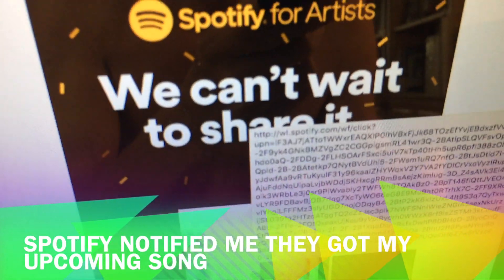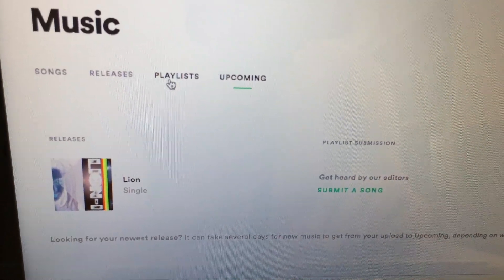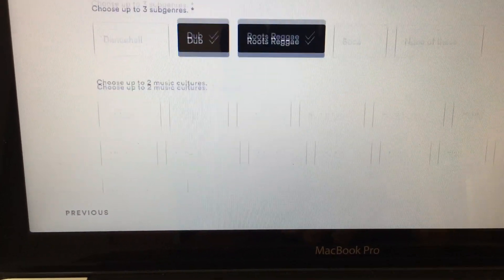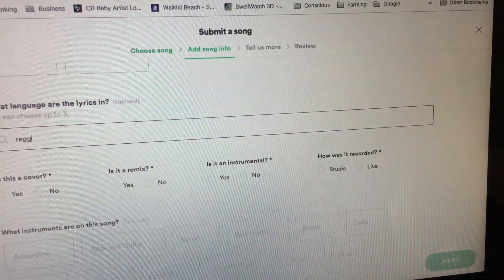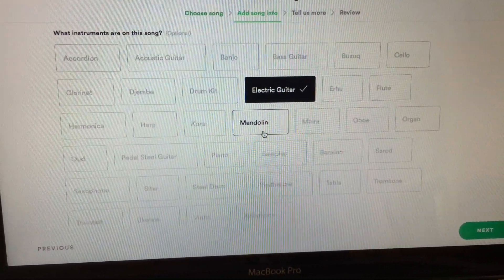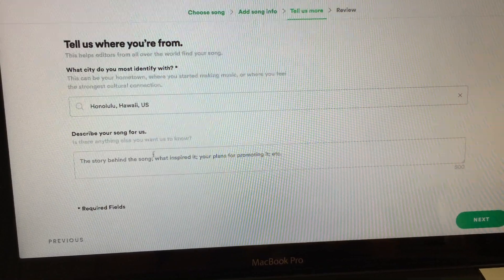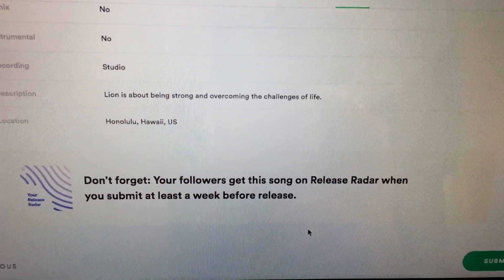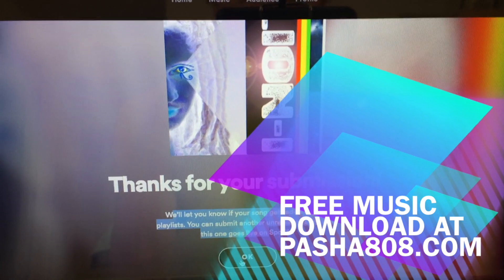How to Submit Music to Spotify Editors Playlists Song Radar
Step-by-step how to submit your music and songs to Spotify Editors Playlists for rotation and more song steams.